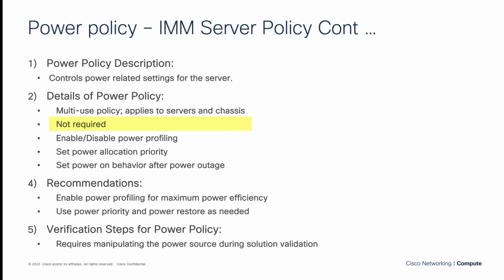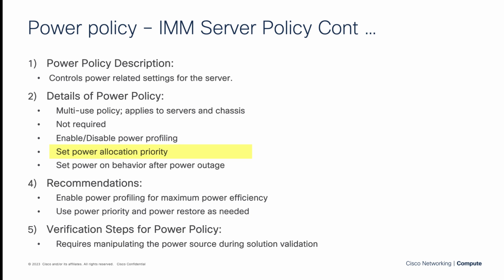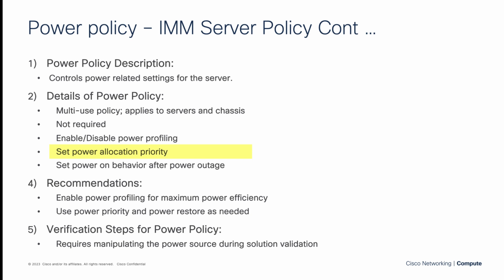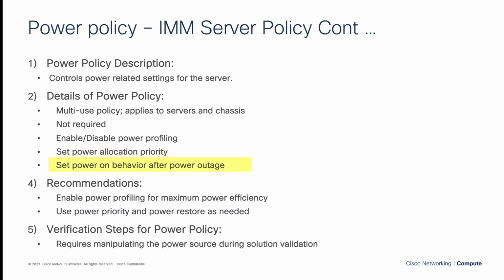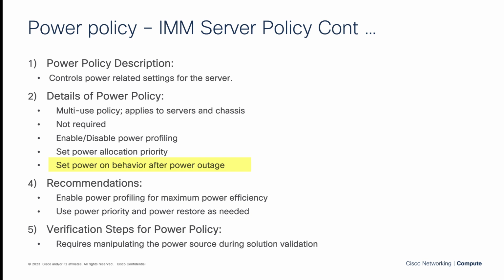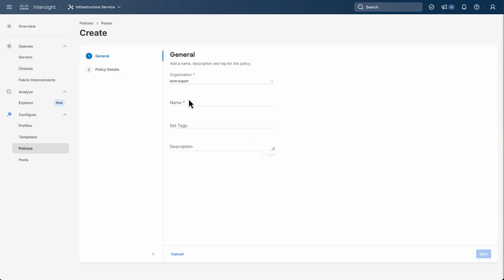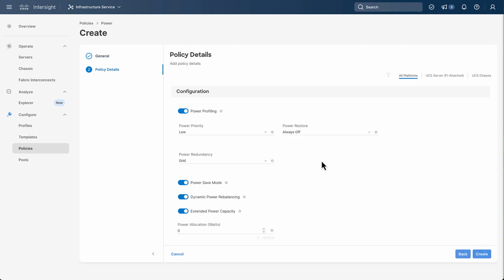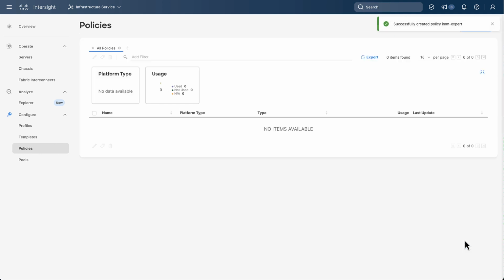Intersight IMM Expert Series - Server Power Policy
This Video will highlight all the parameters for creating and using the Server Power Policy in Intersight Managed Mode